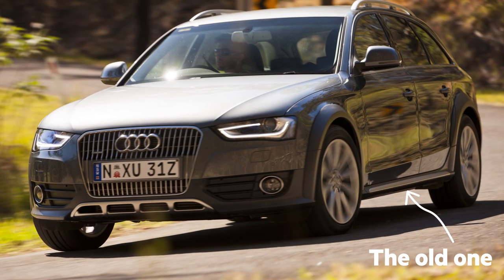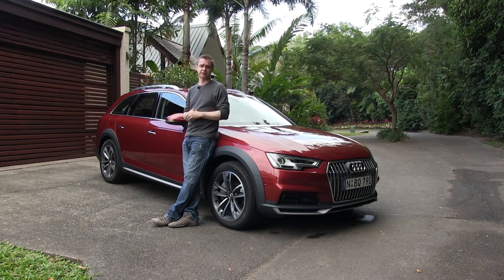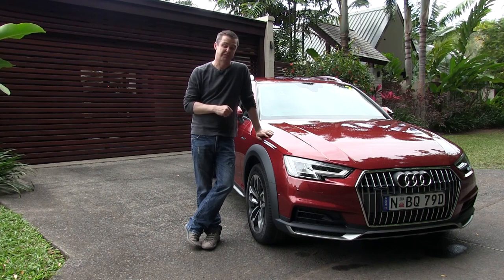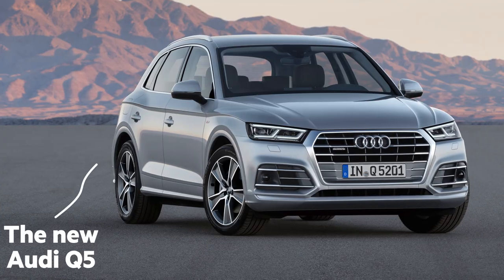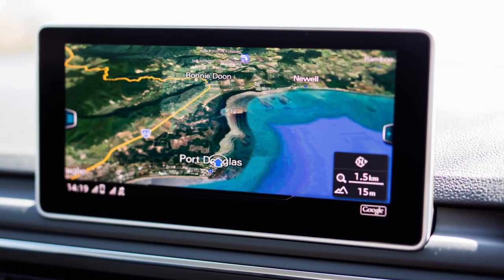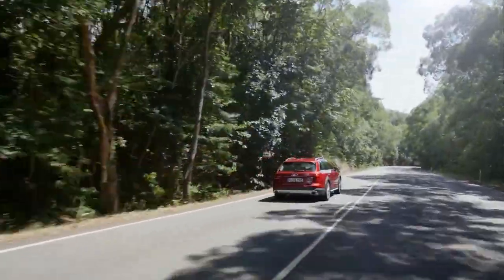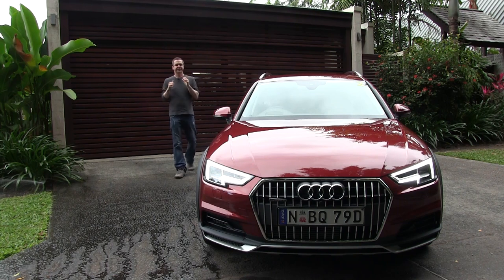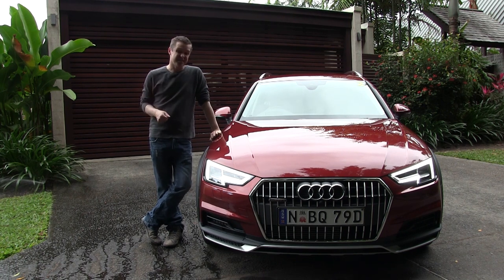Audi A4 Allroad Quattro 2016 review | first drive video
Peter Anderson road tests and reviews the Audi A4 Allroad Quattro with specs, fuel consumption and verdict at its Australian launch.

The A4 Allroad is now powered by a choice of engines, both 2.0 litre turbos but one diesel and one petrol.

They're also both Quattro, obviously, with a seven-speed S-tronic – or dual clutch – transmission to get the power from engine to tyres.

The Allroad rides 37mm higher than the standard A4 Avant, but still a fair bit lower than its Q5 stablemate.

You get a new grille with the vertical slats, new lower bumper treatment, standard adaptive LED headlights or the optional matrix units, taller roof rails and some chrome or aluminium-look bits and pieces.

Inside is standard A4, which means brilliant. This is by far the best interior it the segment, with the standard 8.3-inch screen for the MMI system, CarPlay and Android Auto.

The boot isn't much bigger than the sedan's – just 505 litres plays 480 – but you can organize what you do get in there.

The Allroad also debuts a new driving mode called offroad. This mode ensures that all-wheel drive stays on.

Because new on the Allroad is the new Ultra efficiency tech. This disconnects the rear wheels and makes the Allroad front wheel drive to save fuel, around 0.3L/100km.

CarsGuide.com.au - Buy cars. Sell cars. Simple.